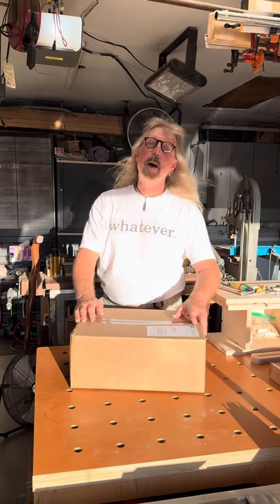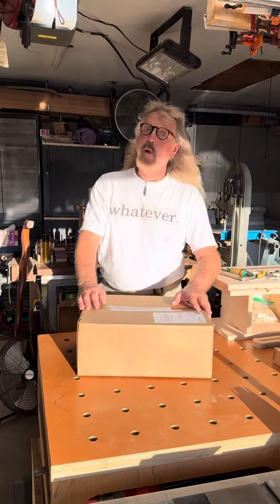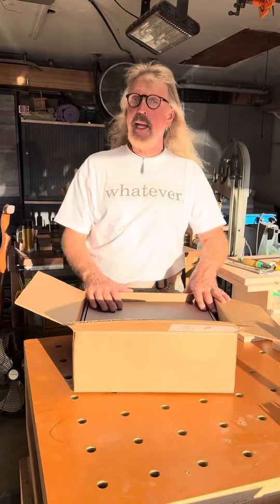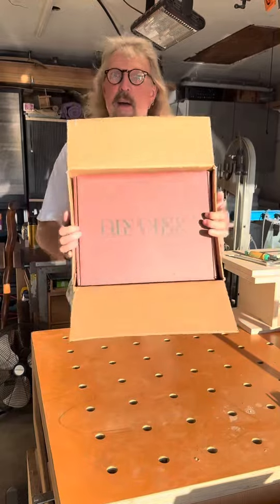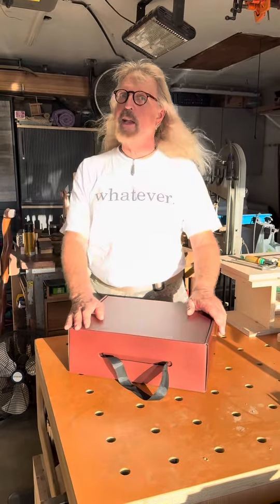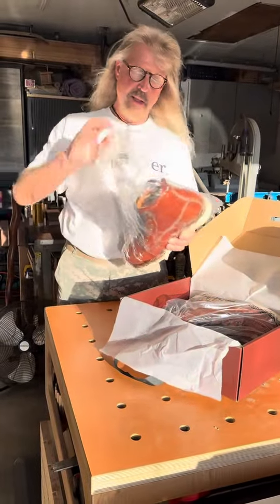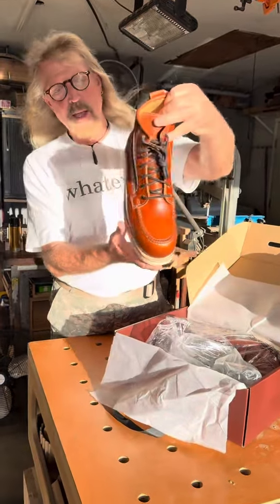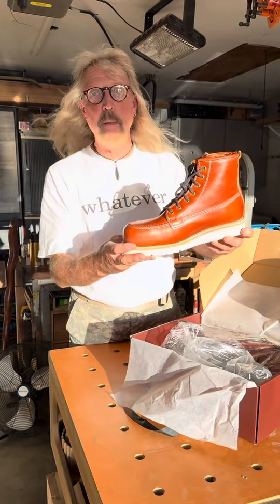Dievier work boot unboxing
I’m gonna put these babies to the test!